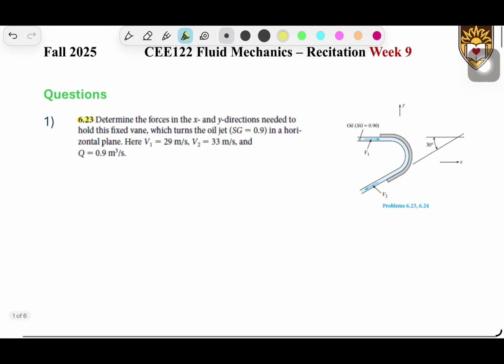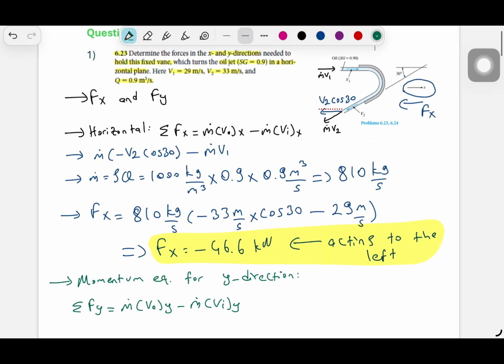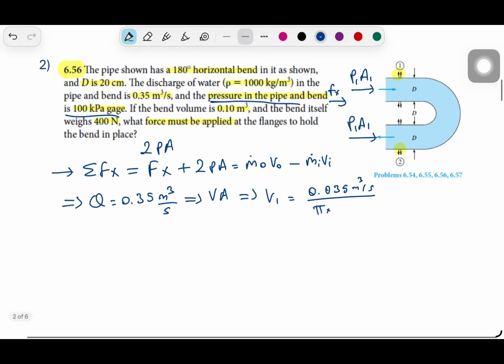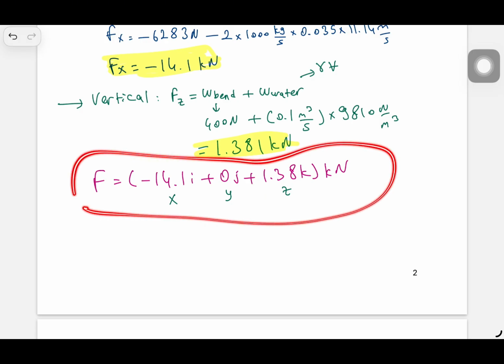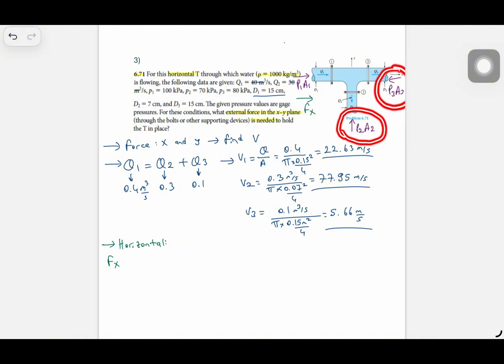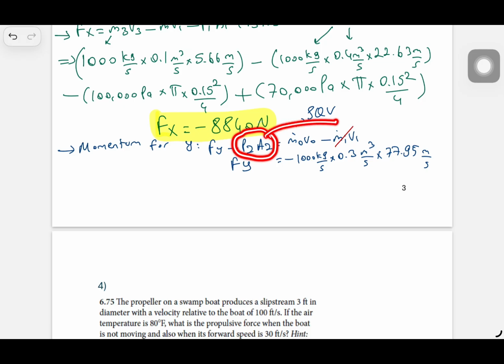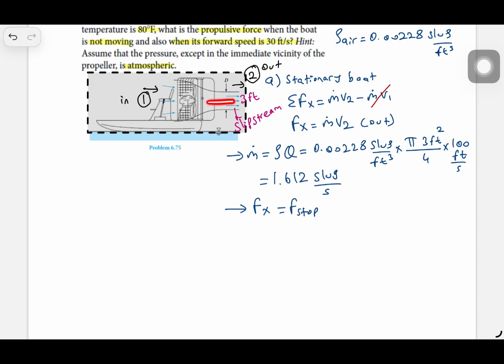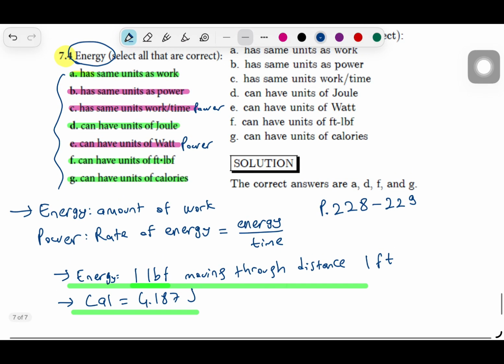CEE122 Fluid Mechanics - Recitation Week 9 - Momentum Equation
Questions for Momentum Equation:
00:00 6.23
09:19 6.56
20:37 6.71
35:05 6.75
43:26 7.4